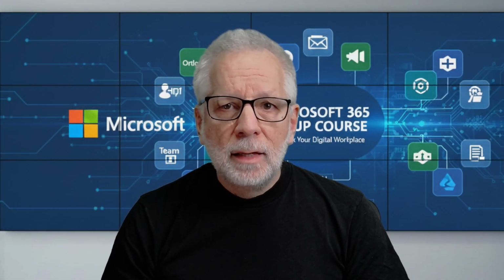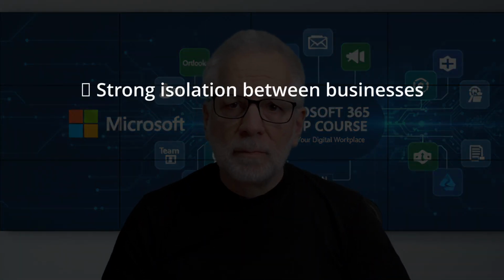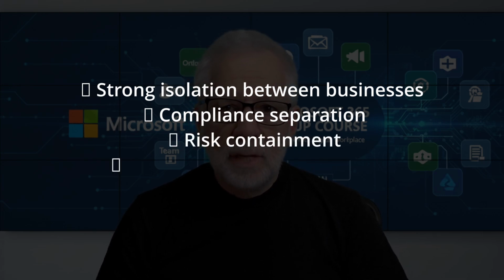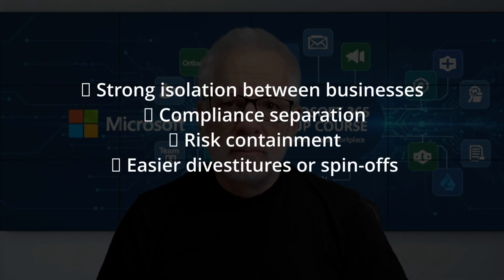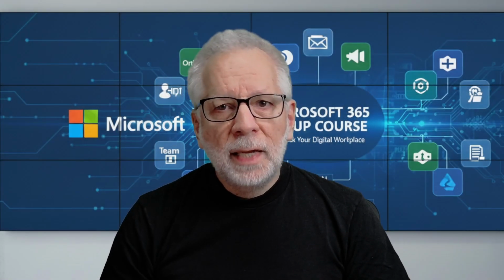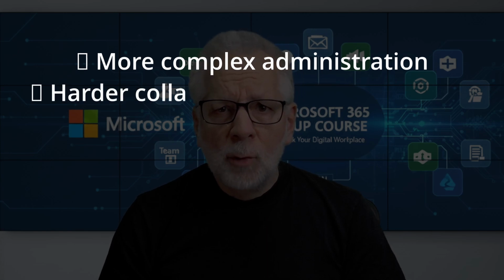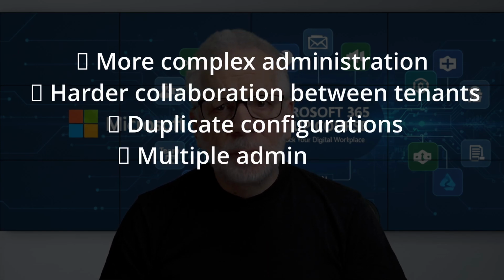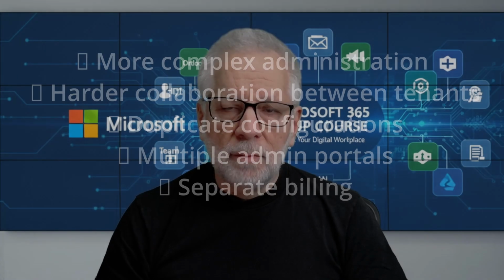MS 365 Single-Tenant vs. Multi-Tenant: 2026 Architecture Guide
Making the right decision: MS 365 Single-Tenant vs. Multi-Tenant: 2026 Architecture Guide.

In this video we discuss the Pros and Cons of each Microsoft 365 configuration. Knowing this in advanced can save you a lot of headaches down the road.

🚀 Want to set up Microsoft 365 for your business?

If you're ready to move beyond individual tutorials and follow a clear, step-by-step deployment process, check out my M365 Business Launch Toolkit.

The Toolkit gives you a practical roadmap to help you:

✅ Choose the right Microsoft 365 plan and licenses
✅ Configure your Microsoft 365 environment
✅ Connect your business domain and set up email
✅ Create users, assign licenses, and prepare mailboxes
✅ Configure essential email authentication — SPF, DKIM & DMARC
✅ Validate your deployment before going live
✅ Use practical PDF guides and admin reference resources along the way

Want personalized help? You can also get the Toolkit plus a 1-hour consultation with me where we can review your deployment, answer questions, troubleshoot issues, and identify your next steps.